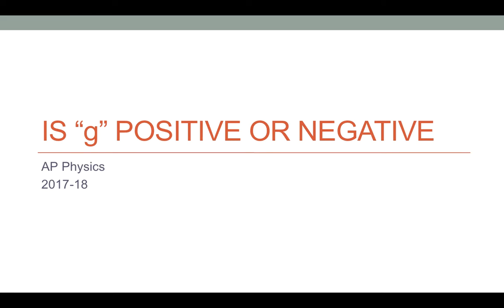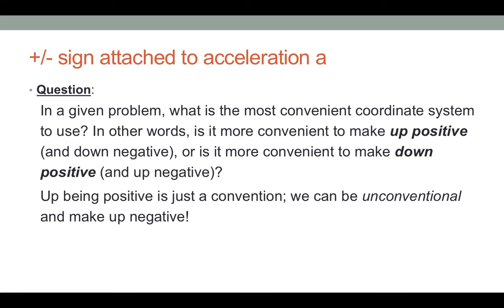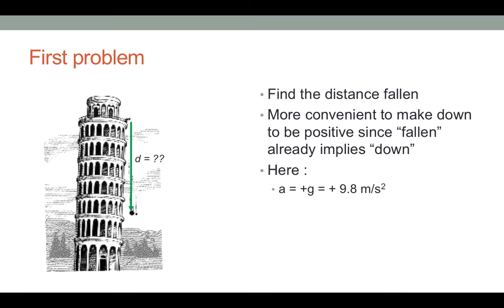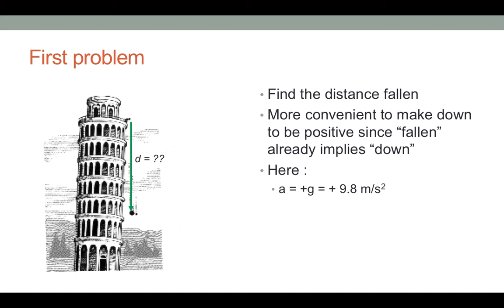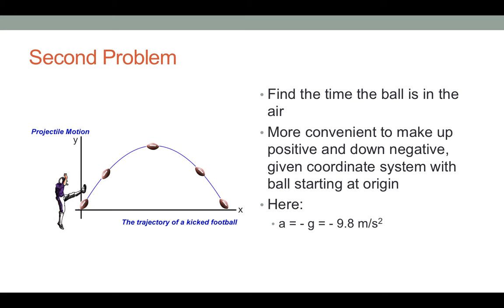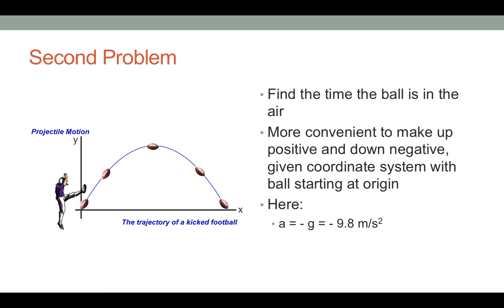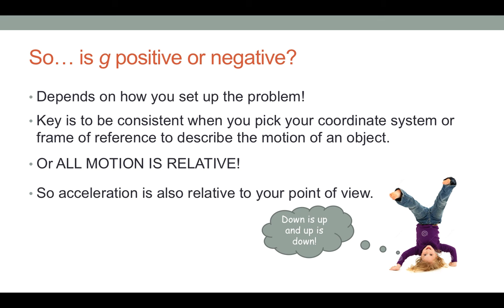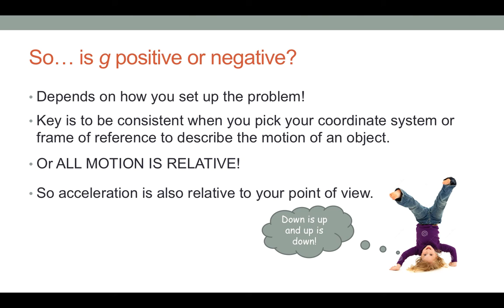Sign of g